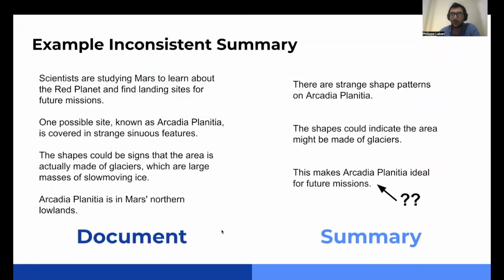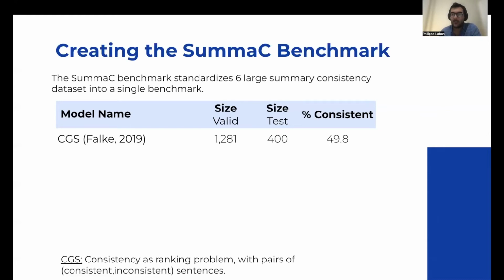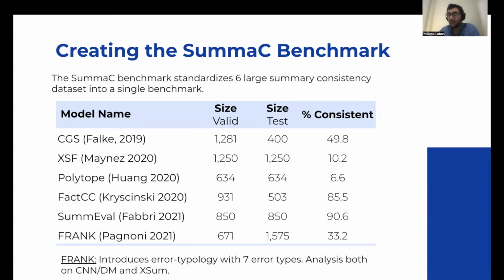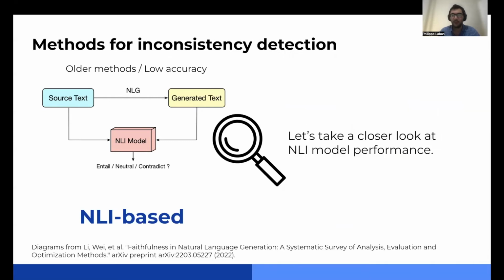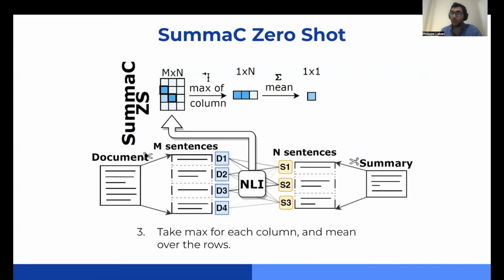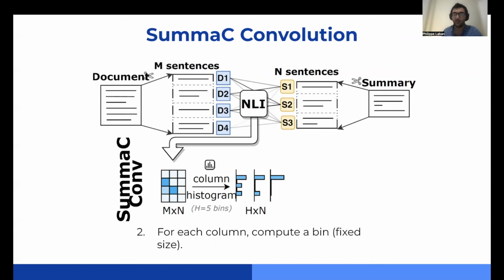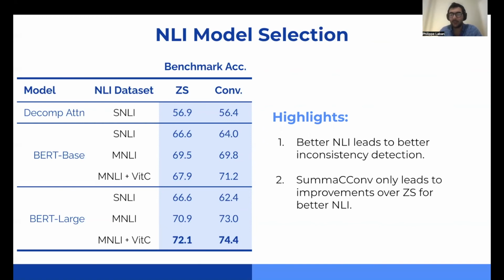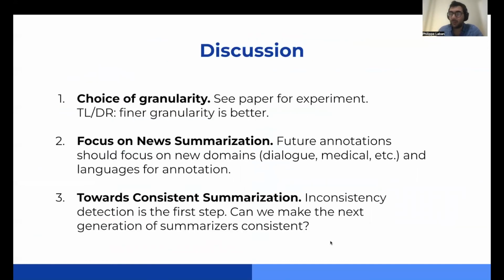ACL2022 - SummaC Recorded Presentation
This is the recorded video presentation for TACL paper "SummaC: Re-Visiting NLI-based Models for Inconsistency Detection in Summarization" which was presented at acl2022
The authors of the paper are:
Philippe Laban, Tobias Schnabel, Paul N. Bennett, Marti A. Hearst